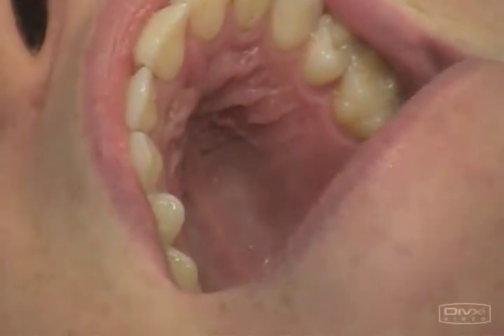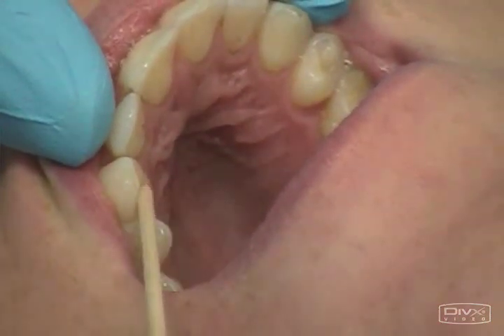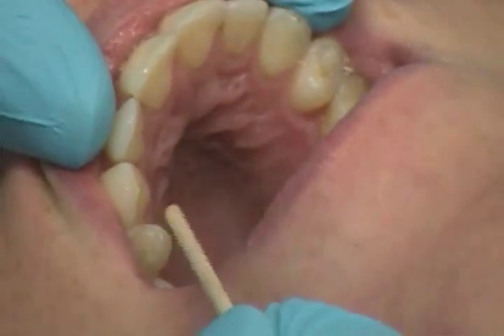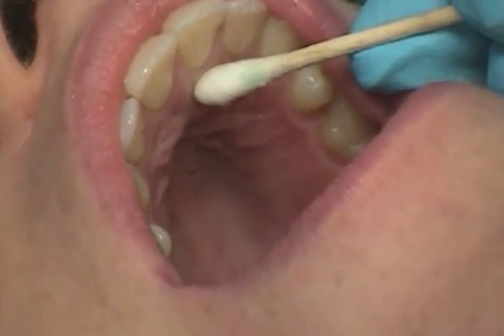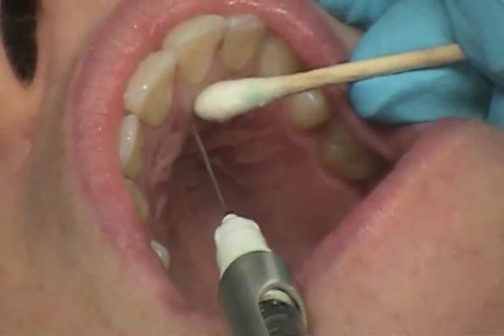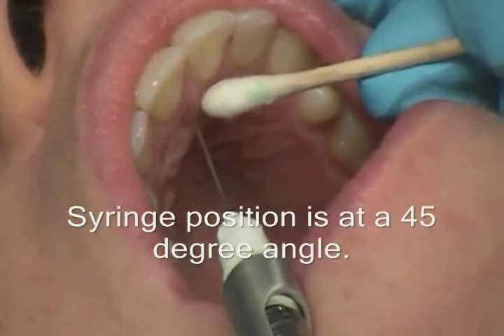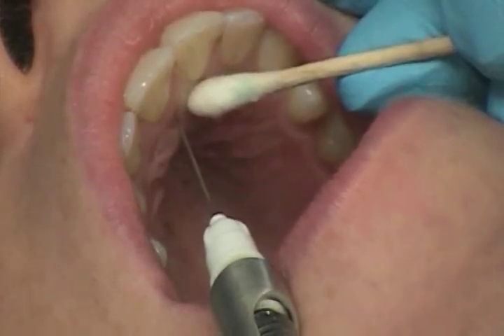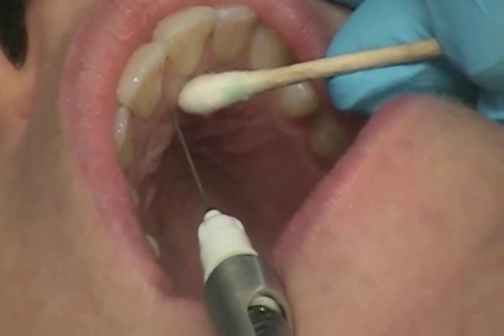Nasopalatine_Nerve_Block.flv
The nerve anesthetized is the nasopalatine nerve, bilaterally.  The areas anesthetized are the anterior portion of the hard palate from the mesial of the right 1st premolar to mesial of the left 1st premolar.  The landmarks are the central incisors and incisive papilla with the target area being the incisive foramen located beneath the incisive papilla.  The needle approaches the injection site at a 45 degree angle toward the incisive papilla into the palatal mucosa lateral to the incisive papilla.  There is pressure anesthesia before and during the injection with osseous contact.